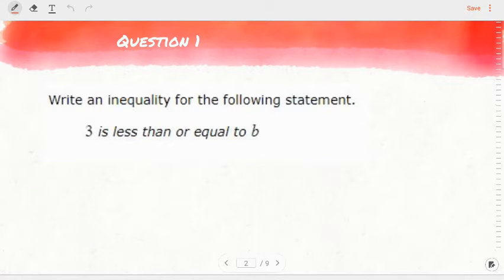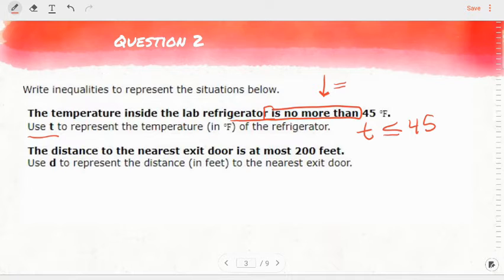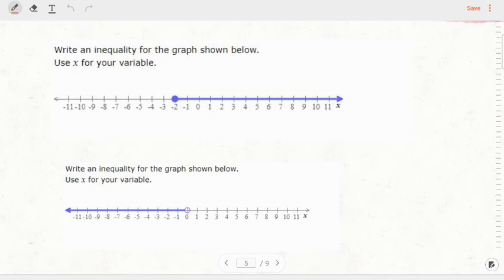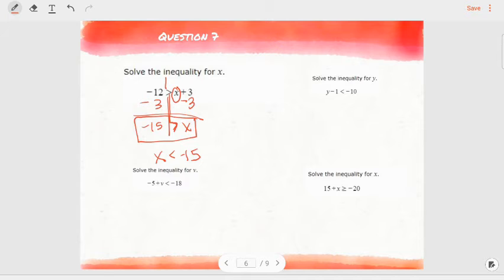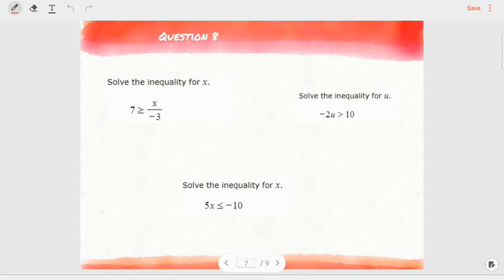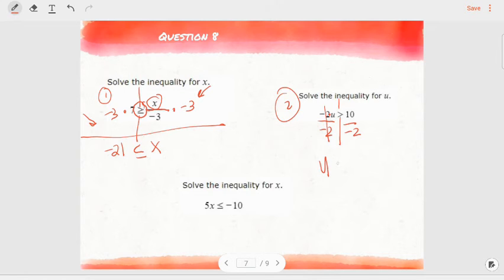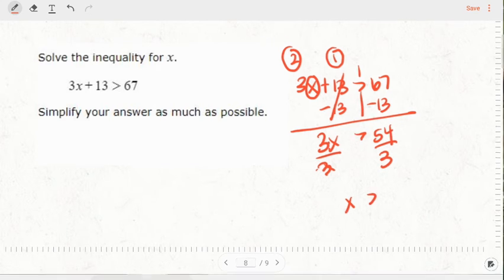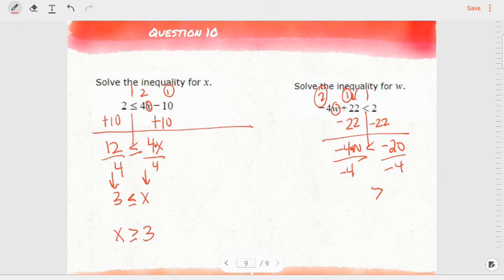Inequalities Test Review